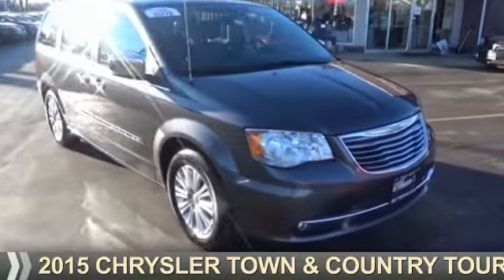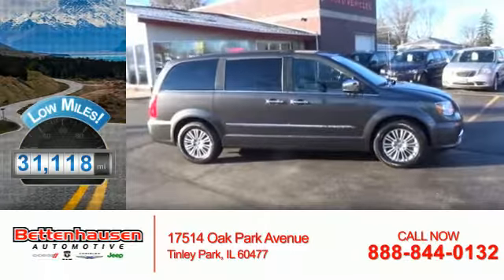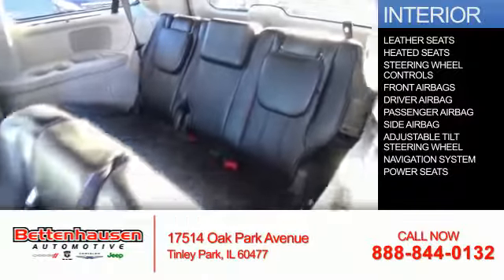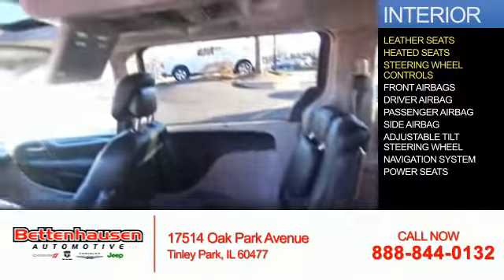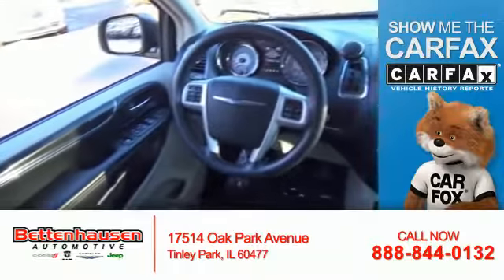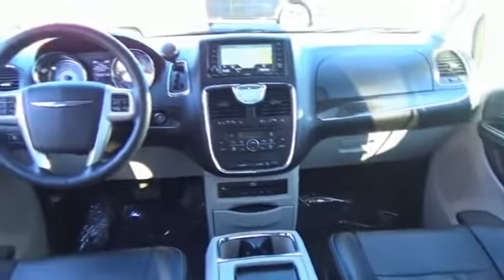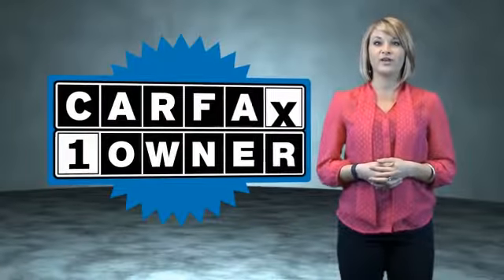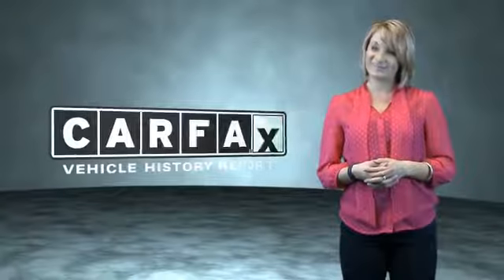2015 Chrysler Town & Country F7569 - Tinley Park IL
Year: 2015
Make: Chrysler
Model: Town & Country
Trim: Touring-L
Engine: 3.6 liter 6 Cylindercylinder FWD
Transmission: Automatic
Color: Grey
Mileage: 31256
Address:
17514 Oak Park Avenue
Tinley Park, IL 60477
VIN:2C4RC1CG0FR597694